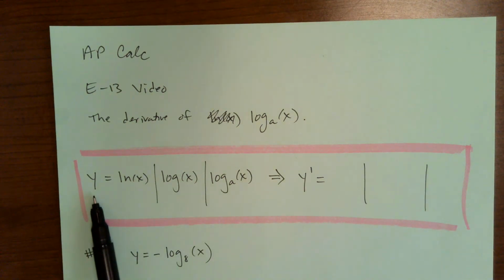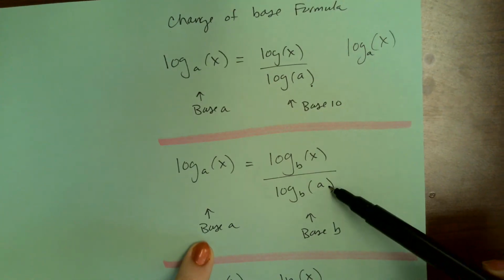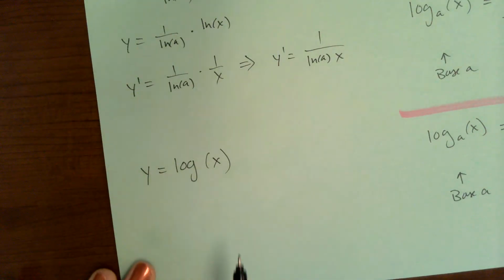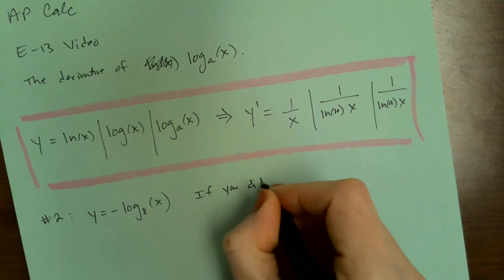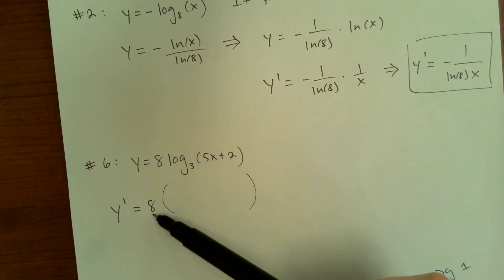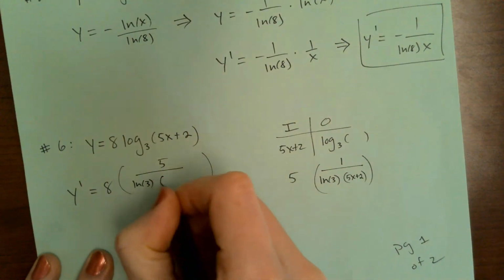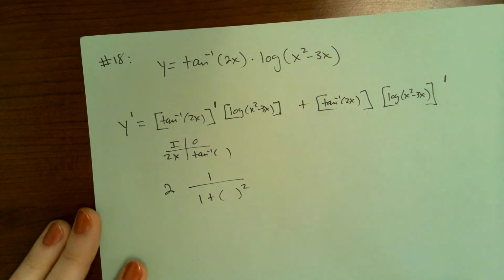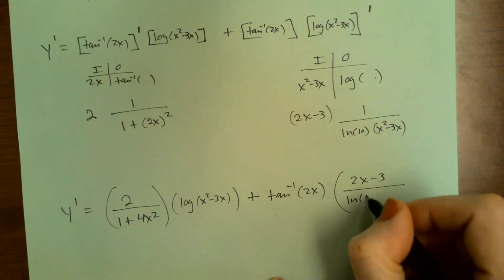AP Calc E-13